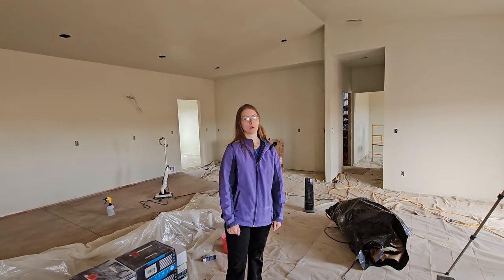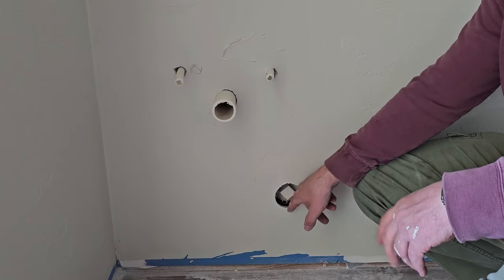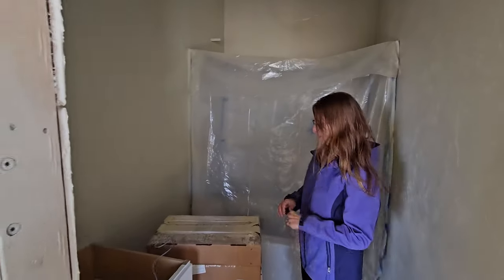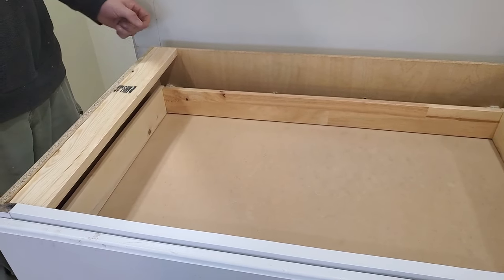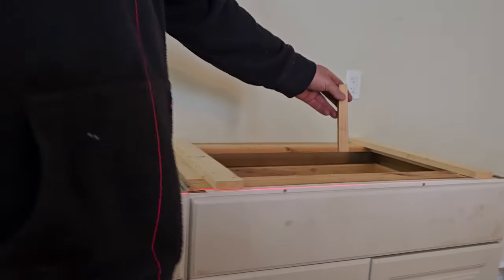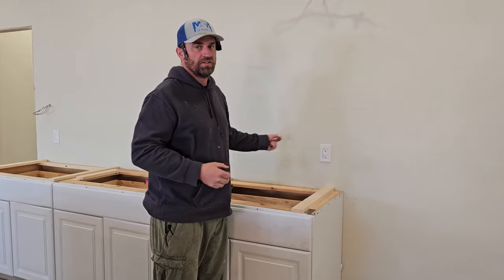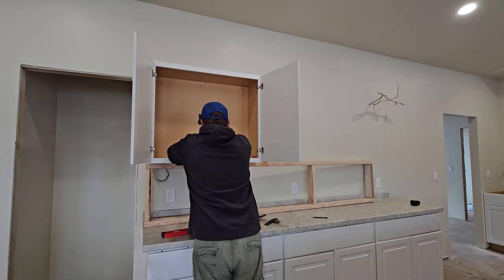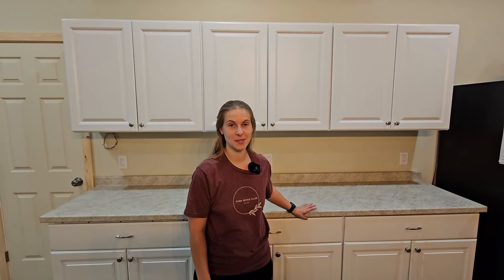DIY Cabinet installation--No Pros Needed!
Looking to install kitchen cabinets yourself?  We did and even though there were a few bumps in the road, we were able to do it!

Whether you're a first-time homeowner, remodeling your kitchen, or just want to save money on labor costs, you can install cabinets like a pro. We cover everything—from unboxing and prepping the kitchen space, assembling, and leveling the cabinets.

Our cabinets are from home depot.  When assembling our cabinets, we bought several different sizes, but they all came from the same collection.